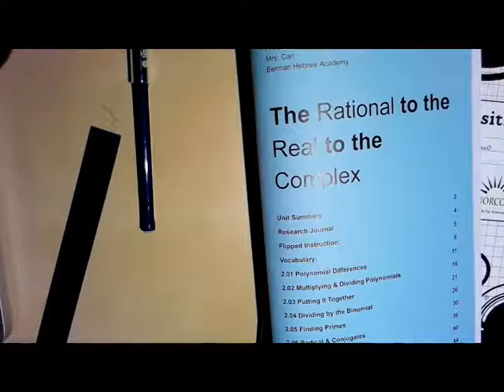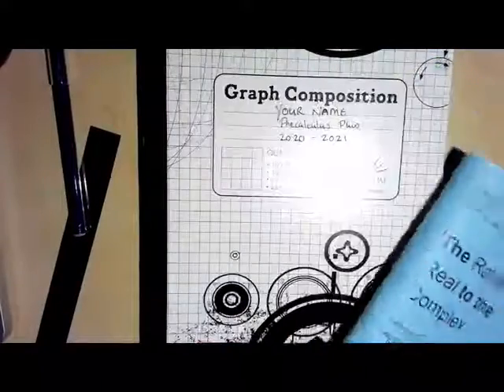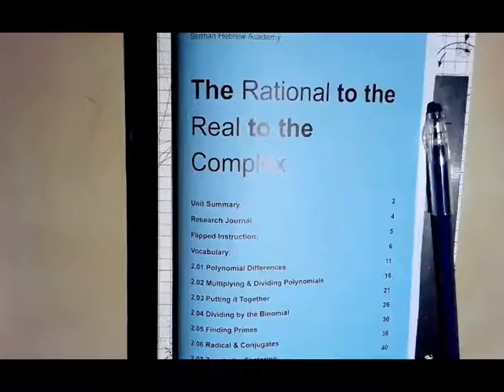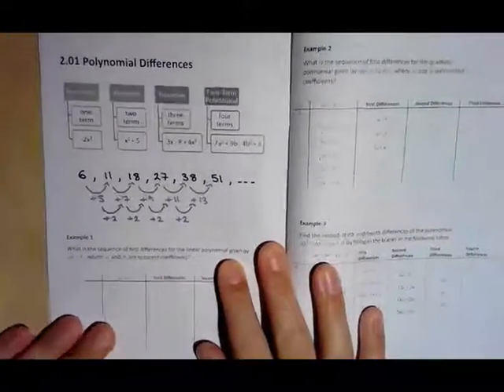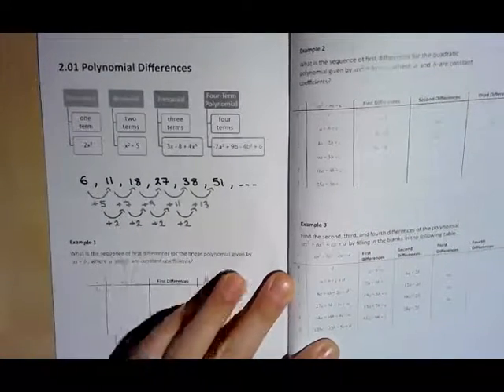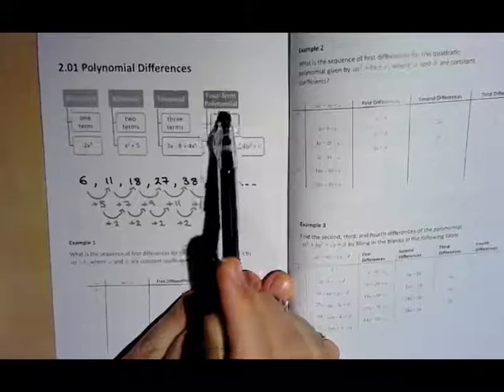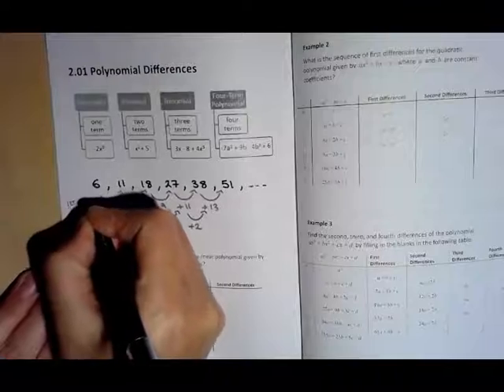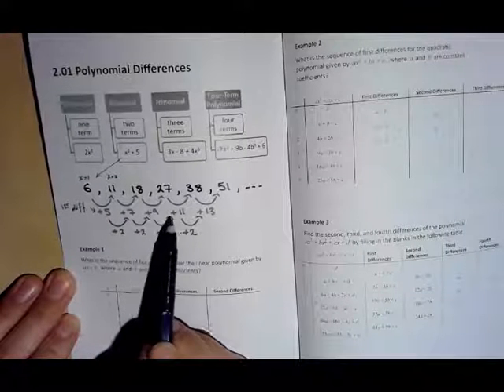PreC P 2.1 Polynomials Differences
Using the differences between values of a polynomial to determine the equation.

CCSS.MATH.CONTENT.HSA.CED.A.1
Create equations and inequalities in one variable and use them to solve problems.